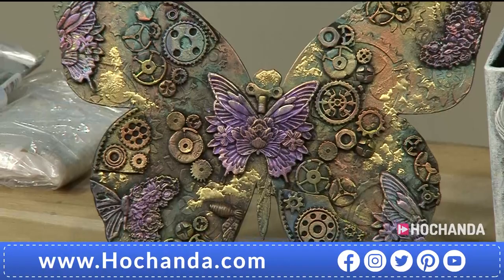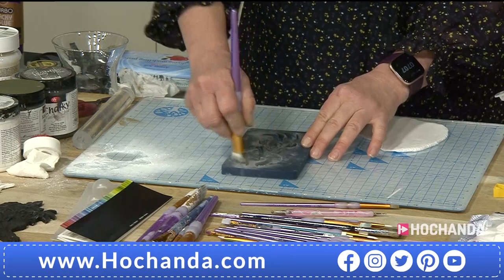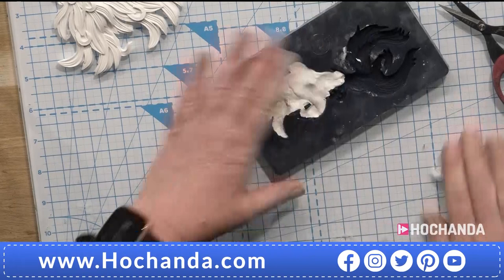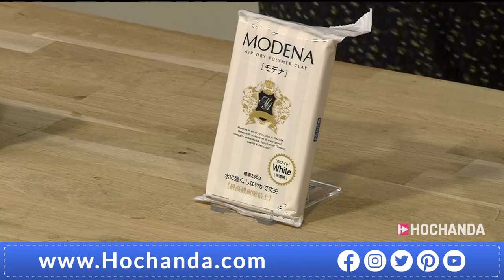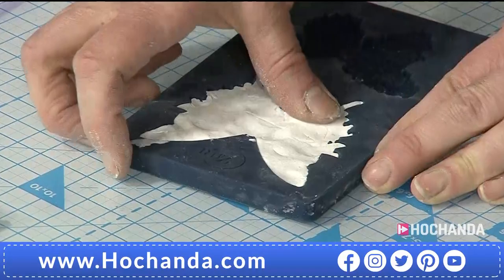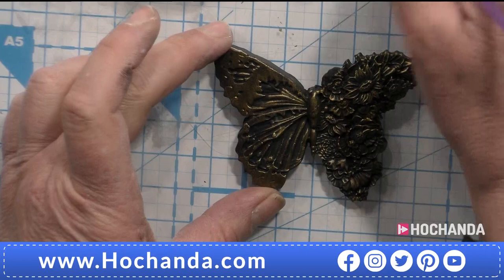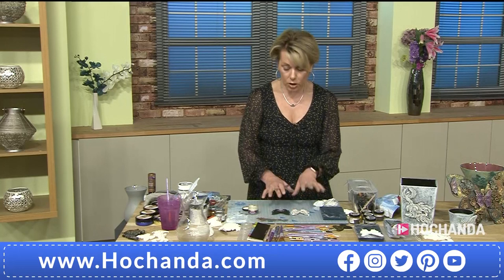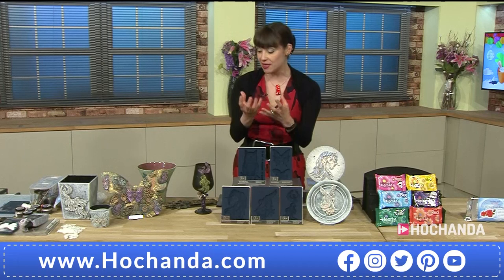Upcycling and Home Decor Inspiration with Zuri Moulds and Kathryn Sturrock on Hochanda!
Brand new to Hochanda, Kathryn Sturrock is here with Zuri Designs, beautiful moulds that will leave you wanting more along with hearty soft and fimo soft! Be sure to tune in and be inspired!